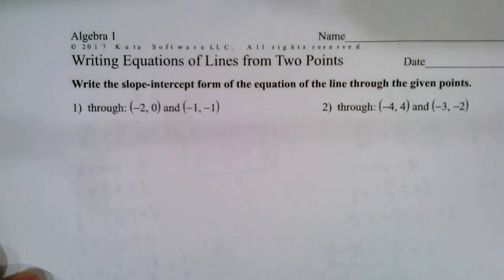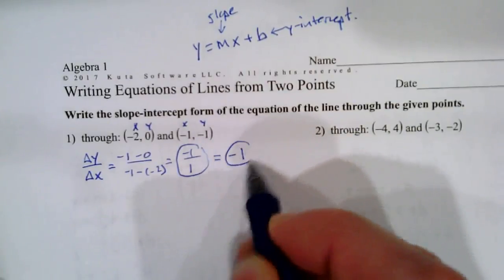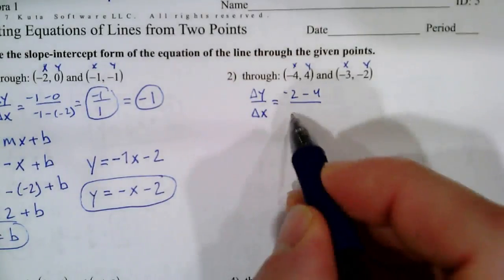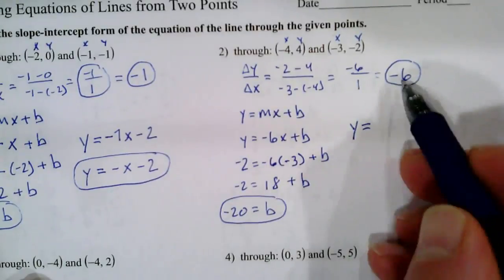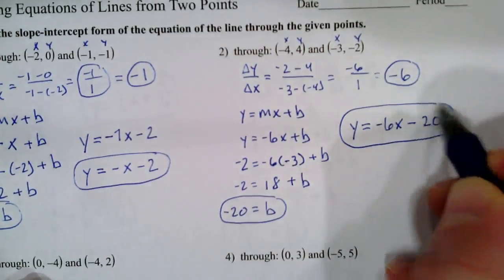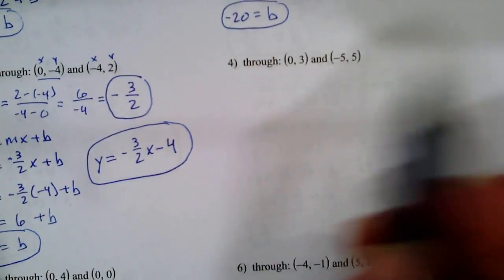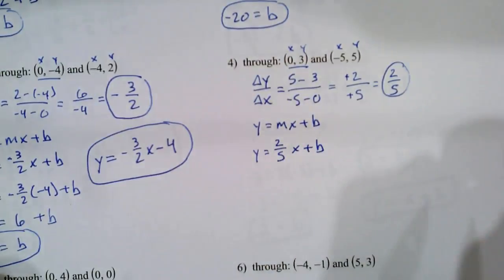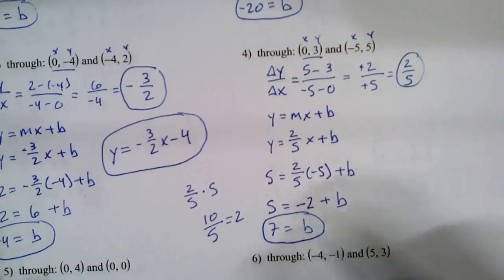Equations From Two Points 05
Learn how to write the equation of a line that passes through two points.